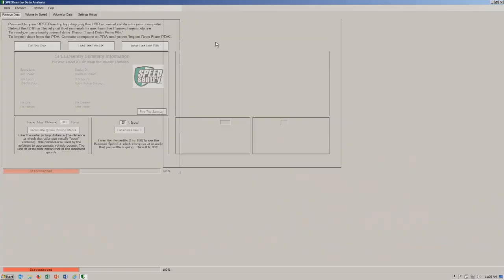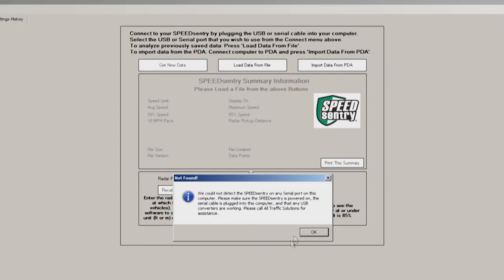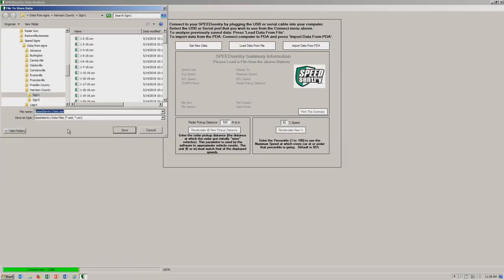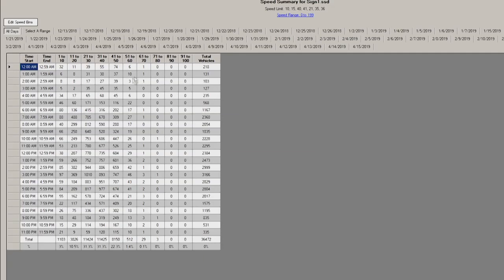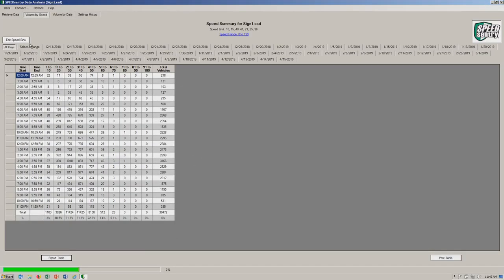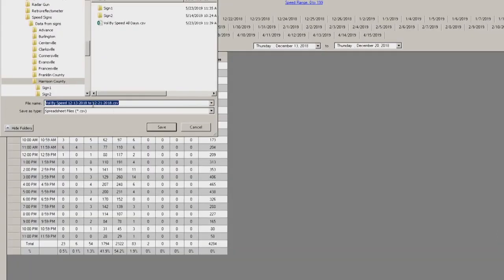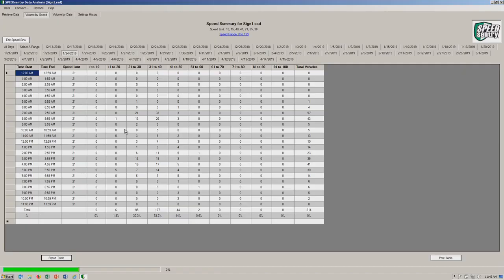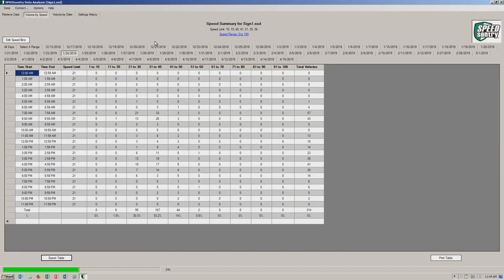LTAP Equipment Loan - Data Download for Older Speed Signs